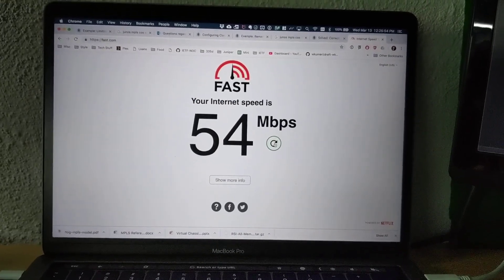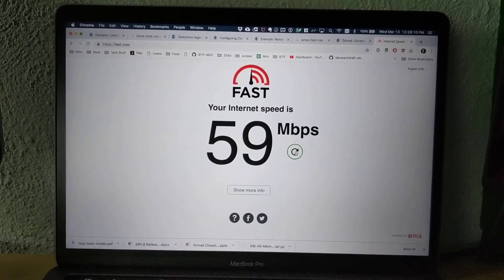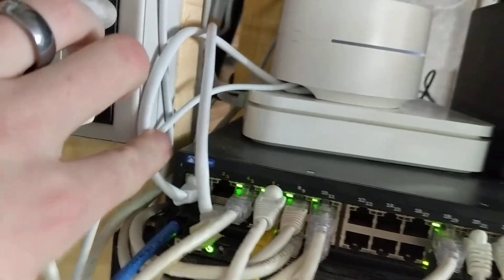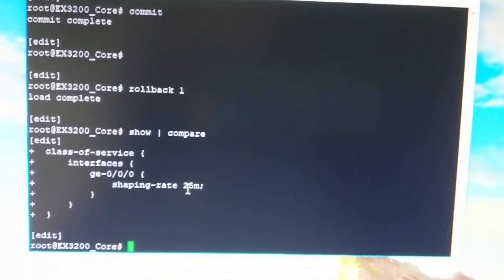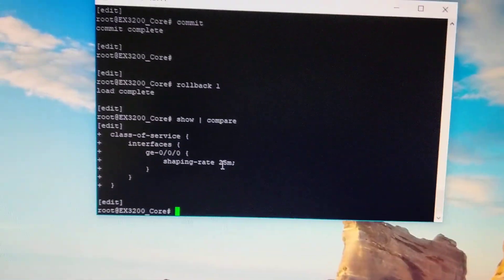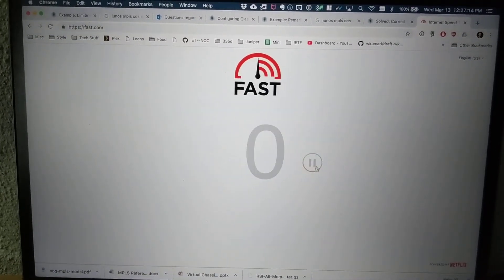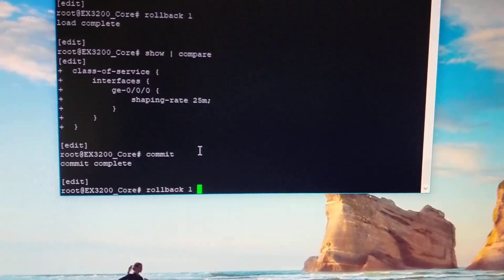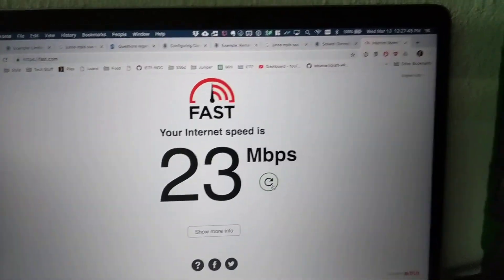Junos Traffic Shaping (it's super-easy!)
Do you want to quickly cap the bandwidth on a link? If you have a Juniper device, it takes less than a minute! In this video I take my bursty 50Mbps Internet connection and throttle wireless clients to 25Mbps.